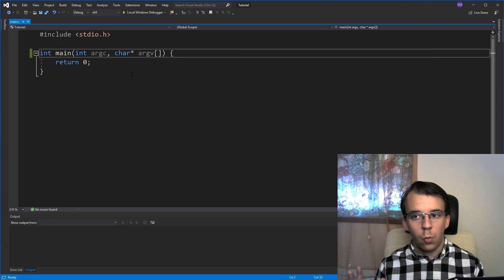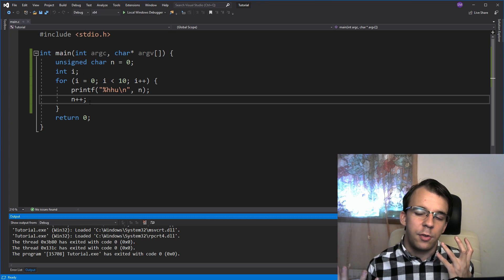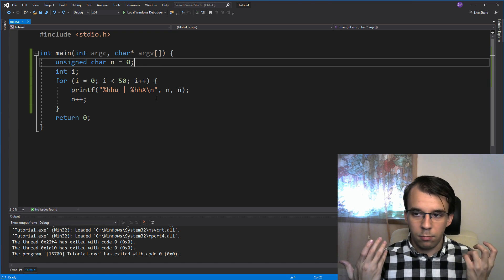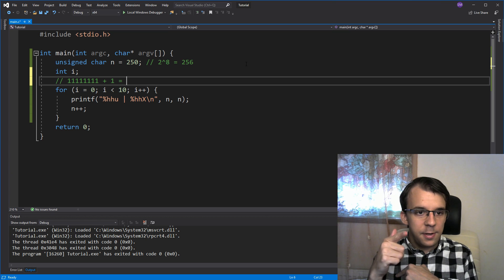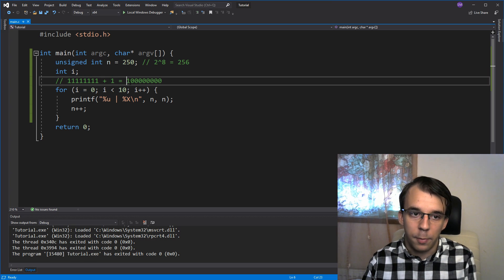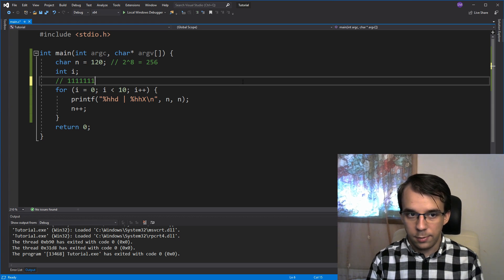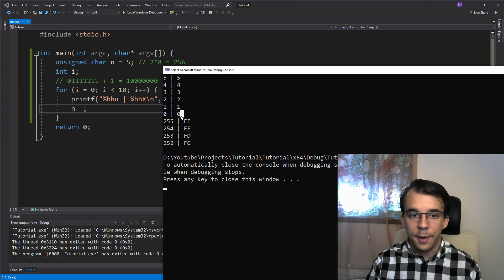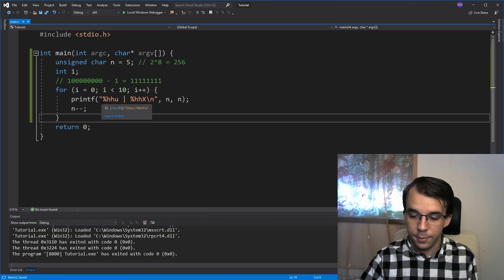Integer overflow and underflow explained